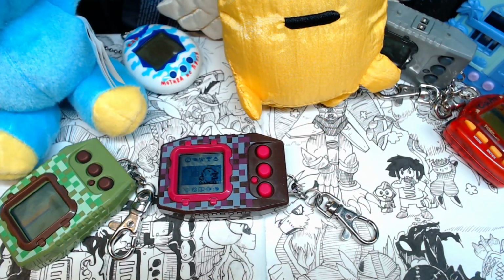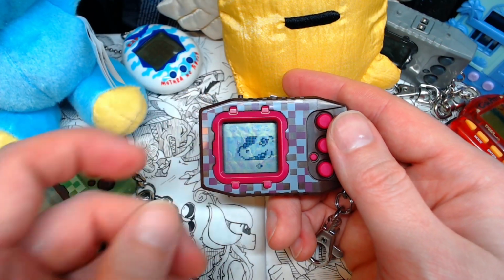50 victories for Agumon: Yuuki no Kizuna (Pendulum Z, Day 26)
The Digimon Pendulum Z follows the DMX in Bandai's virtual pet comeback line! Featuring a much more satisfying pendulum and a huge roster of new Digimon, it's time to raise a new Champion!

●Digimon Pins!: